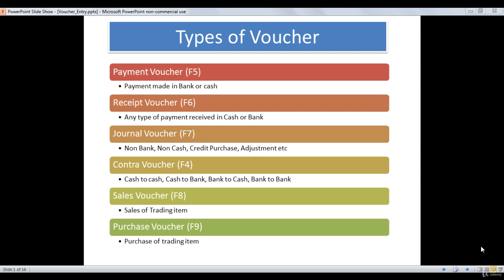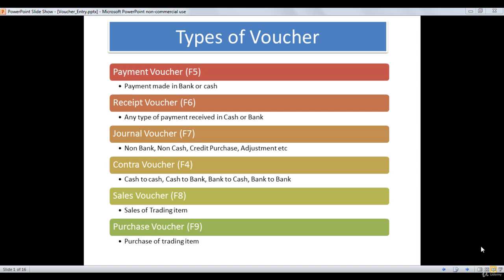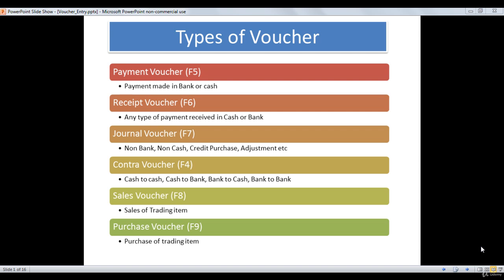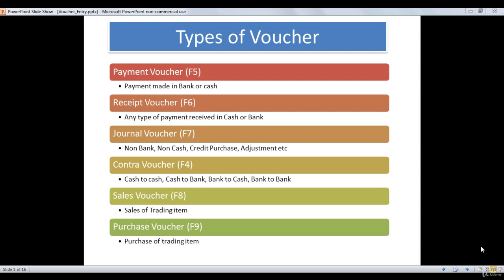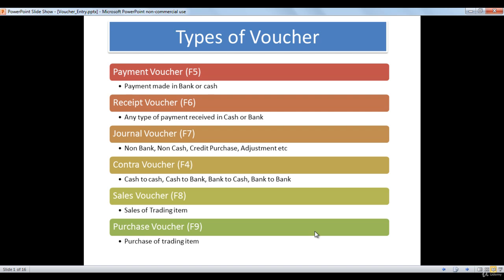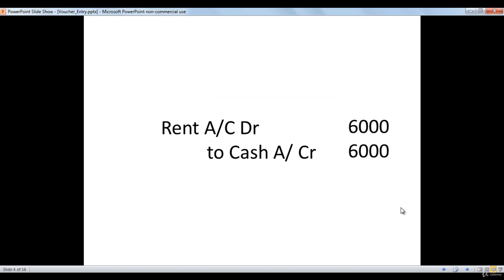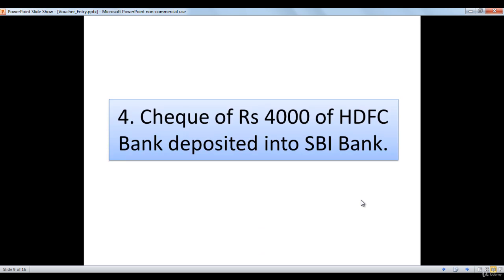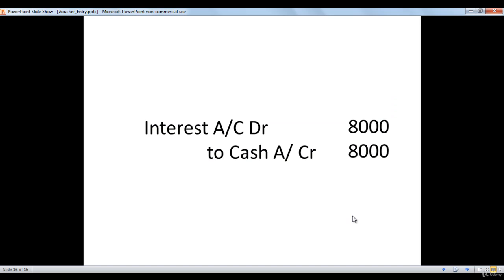Types of Voucher Entry in Tally Prime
5. Types of Voucher